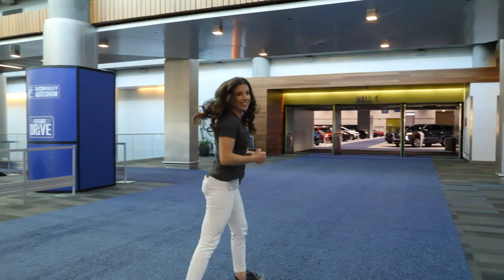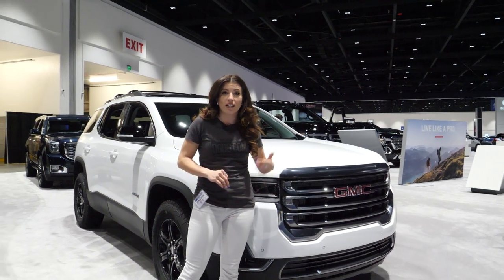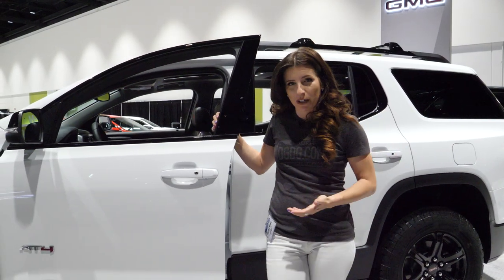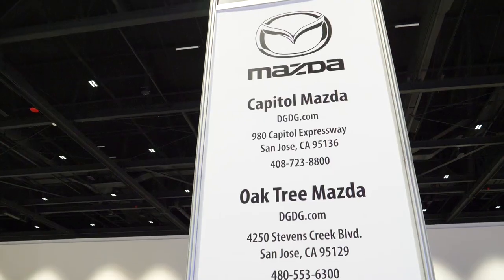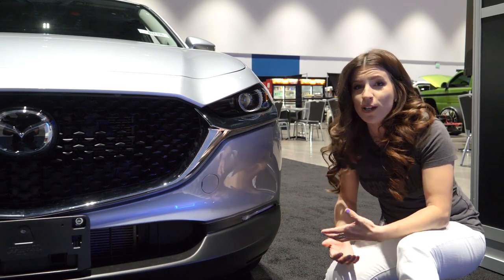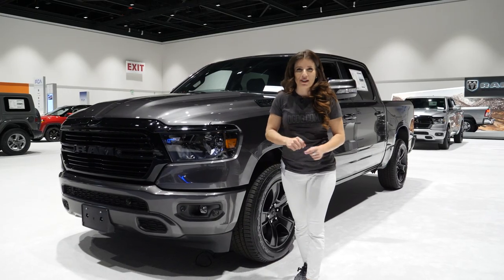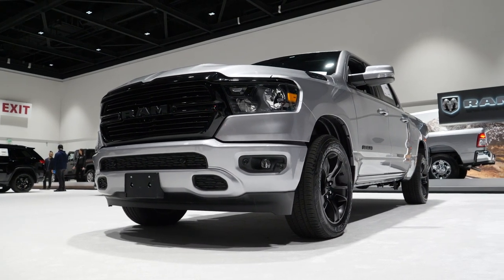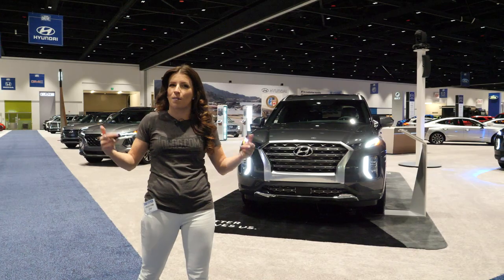Silicon Valley Auto Show 2020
Let's take a walk through the San Jose McEnery Convention Center at the 2020 Silicon Valley Auto Show!